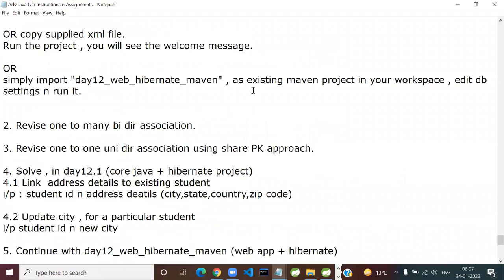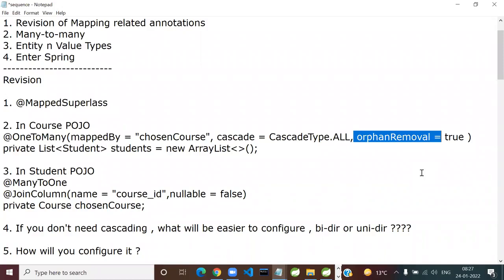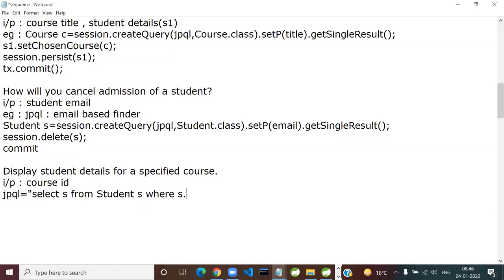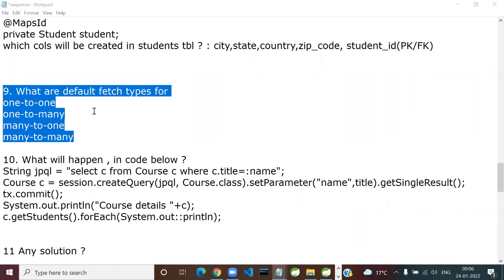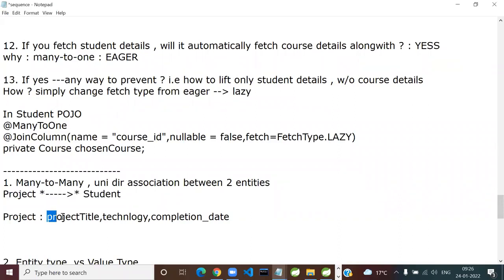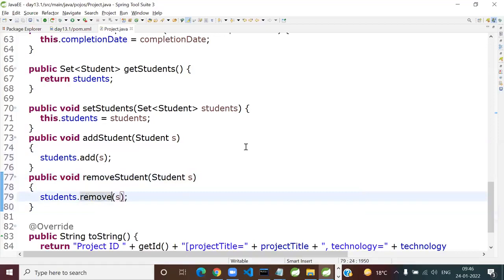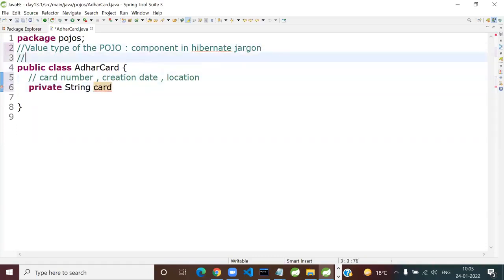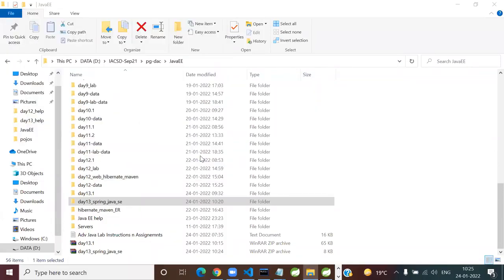34 - Advance JAVA - Day 13.1 - Exploring Entity Relationships and Annotations - CDAC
In Day 13.1, you will delve into entity relationships and annotations in Hibernate. This session is vital for mastering the use of annotations to define entity relationships and manage data in Java applications. What you'll learn: How to use annotations to manage entity relationships, and the role of these annotations in mapping relationships in Hibernate.